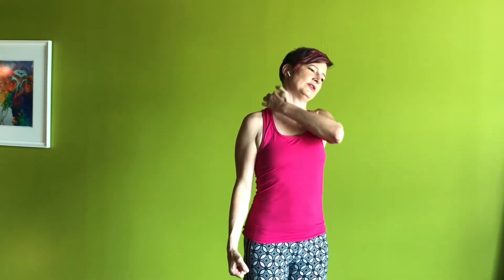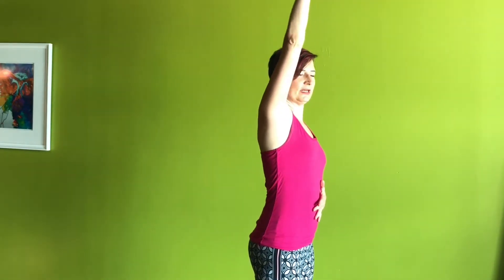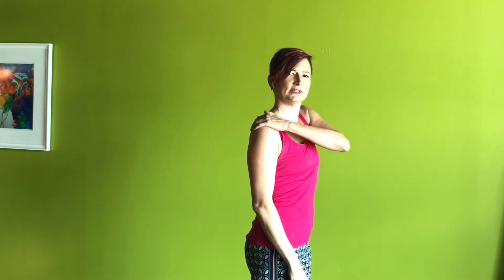Position of Arms for Good Posture